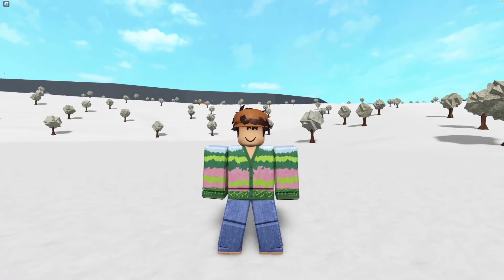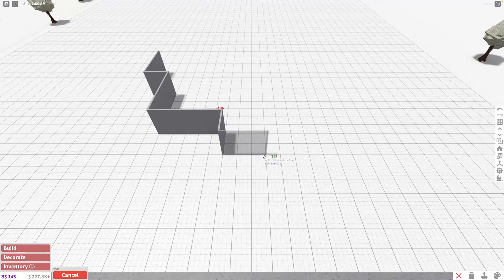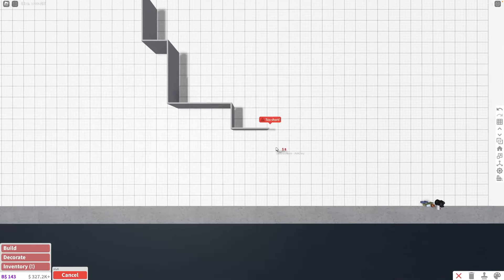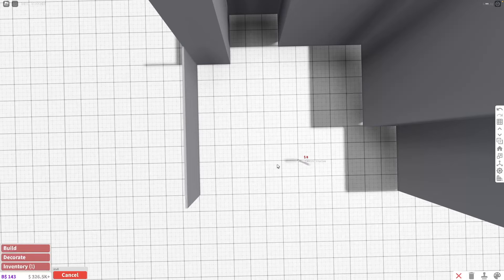building an APARTMENT COMPLEX in bloxburg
comment different apartment styles pls